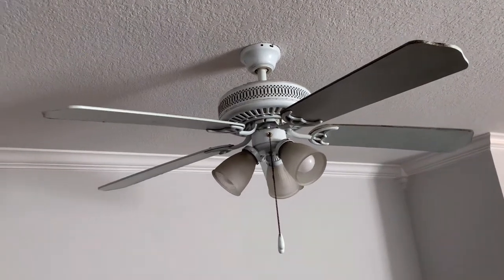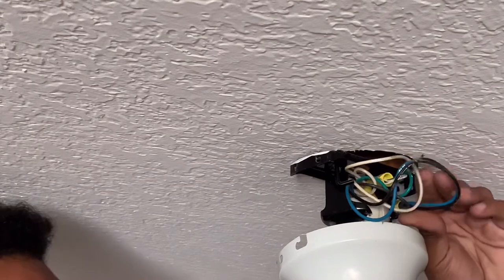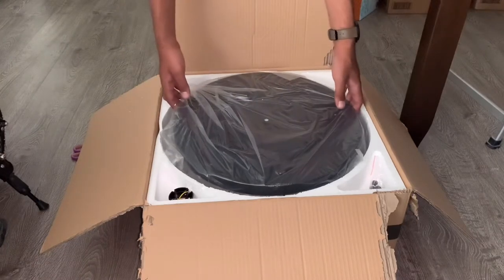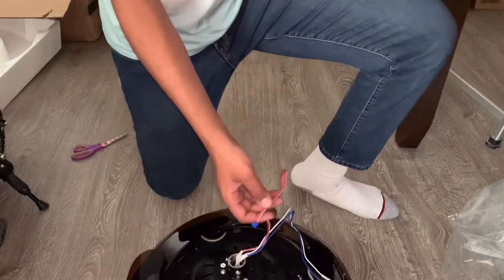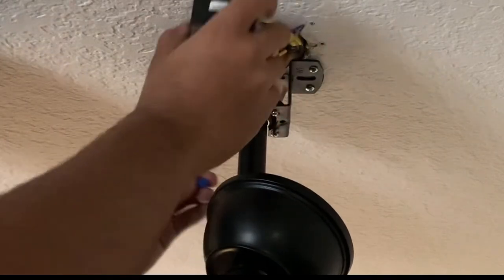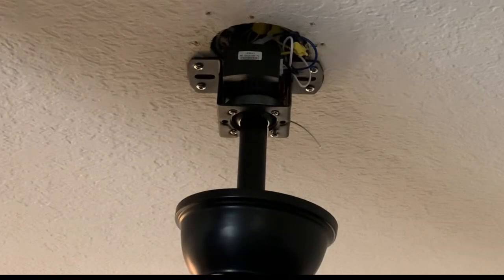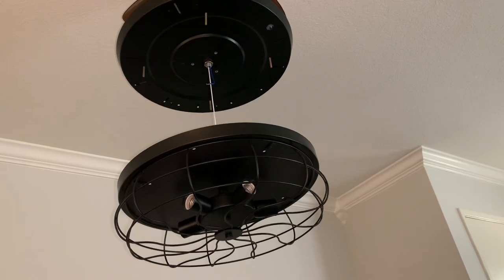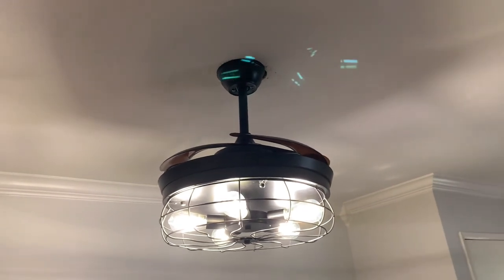How To Install or Replace a Ceiling Fan, No Attic! Easy!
To buy a New Retractable Ceiling Fan